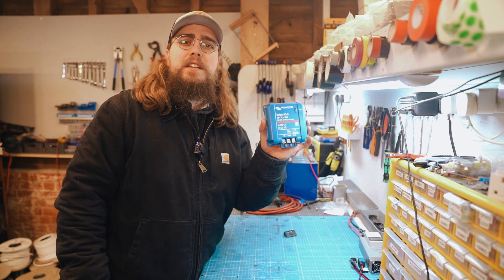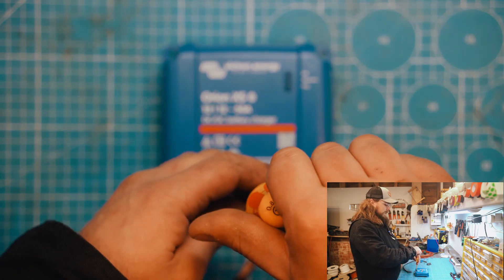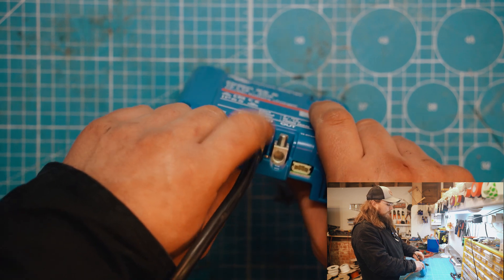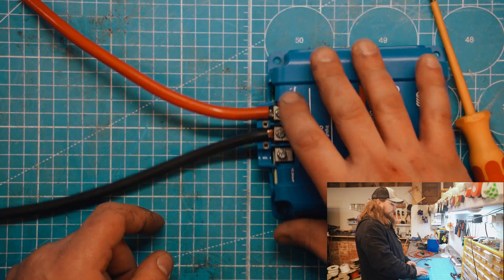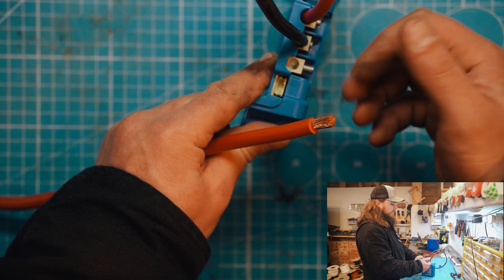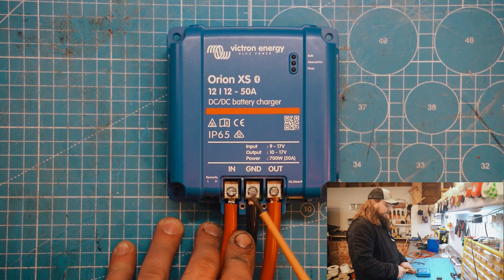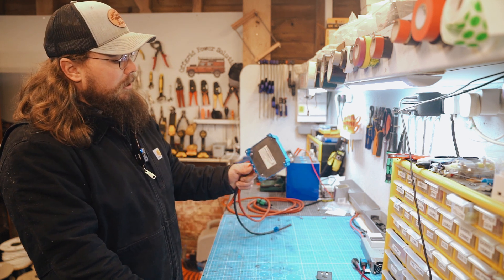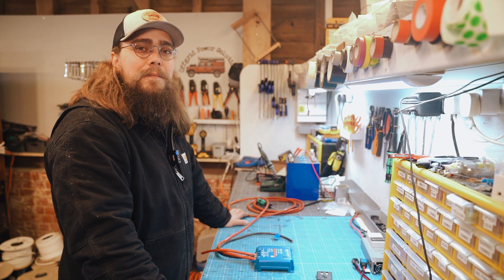Wire sizing for the Victron Orion XS